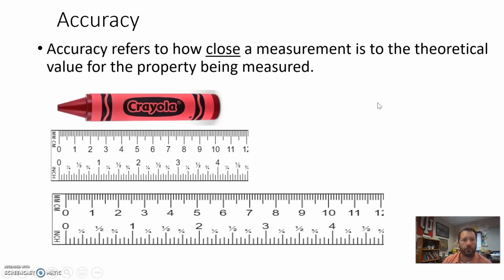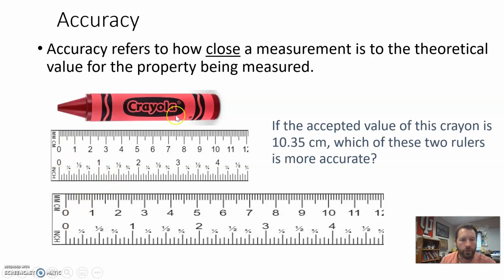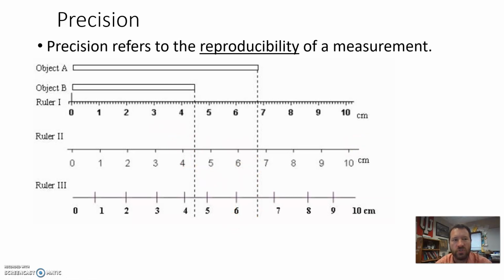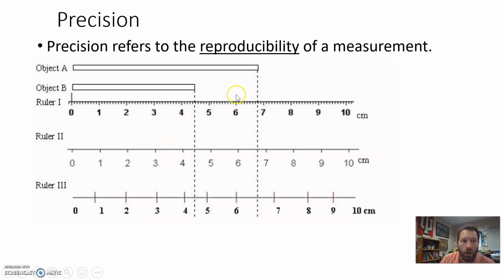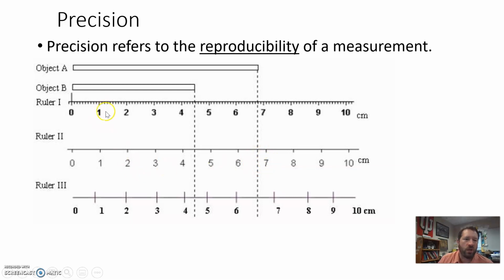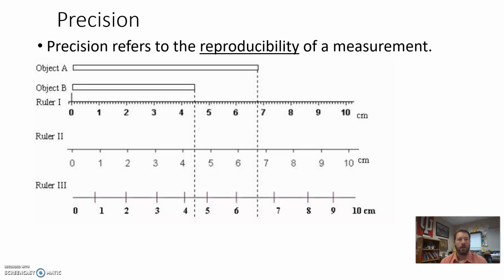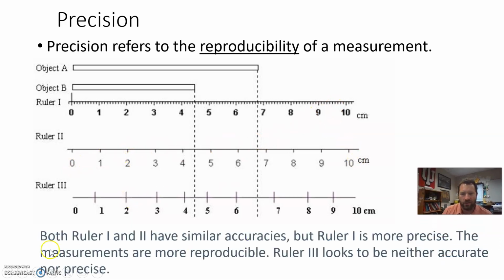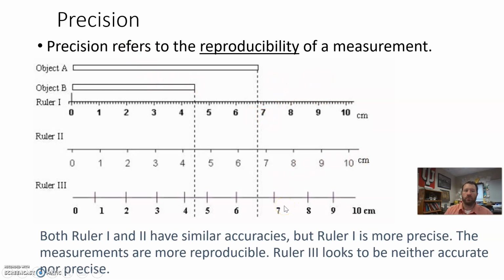Accuracy and Precision